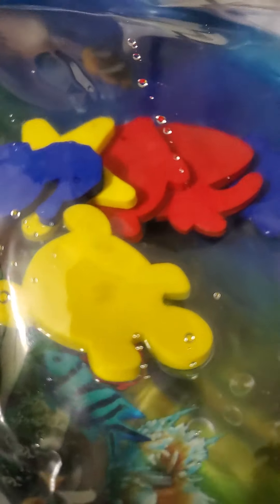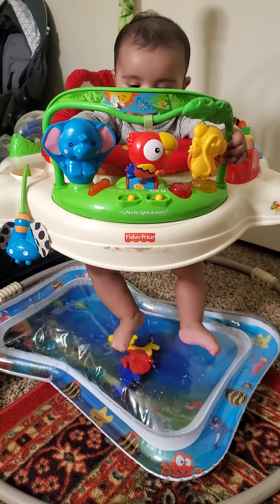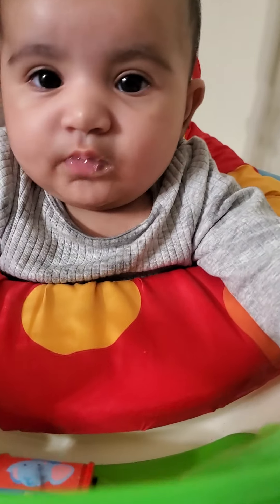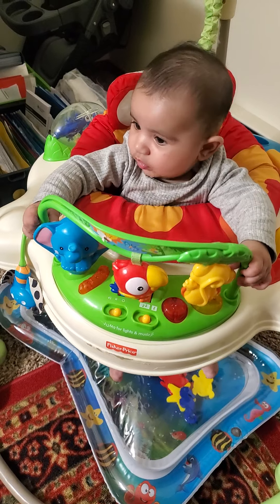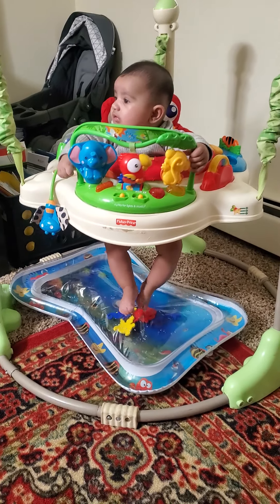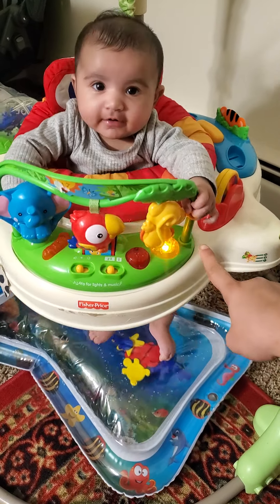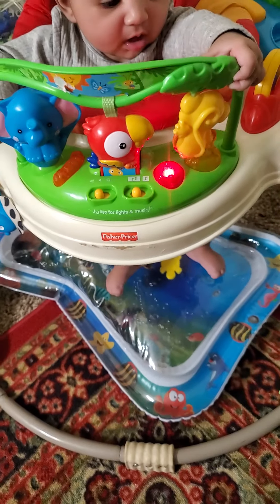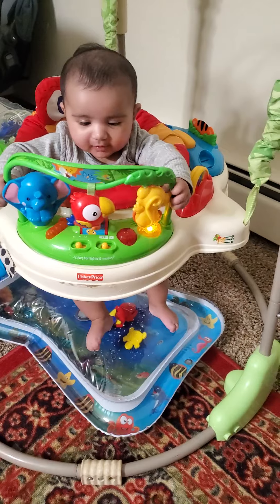Four months old baby love jumper| best jumper bouncer for baby| fisher price jumper review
four months old baby love jumper. Best jumper for four months baby.fisher jumper price review. Goshi love this new toy .she is hyper active so this junker help her to get tired n fall into sleep very quickly.